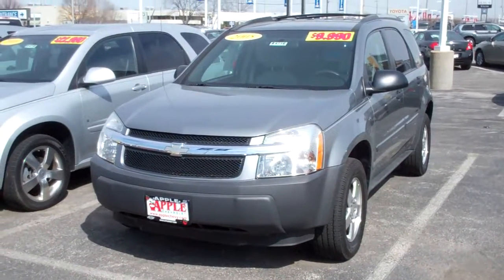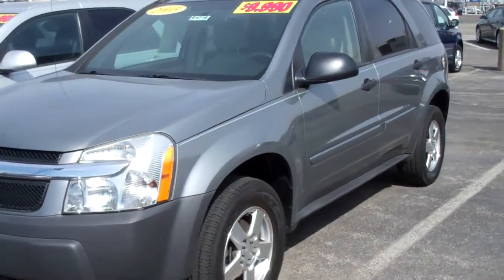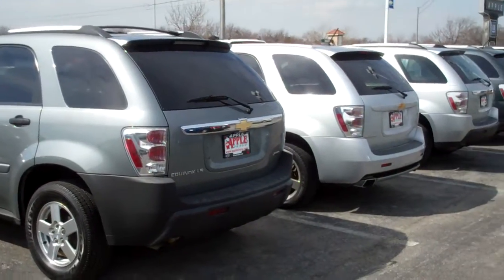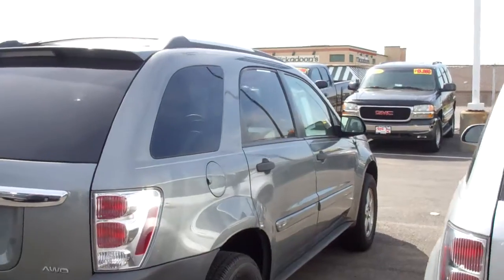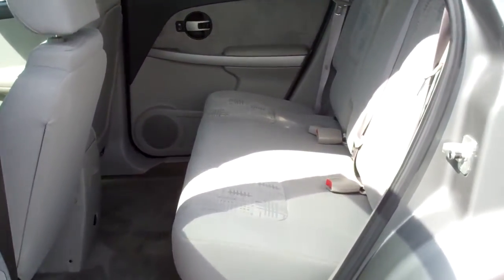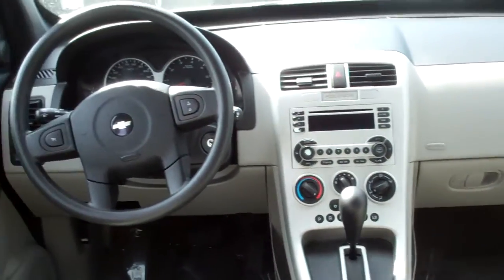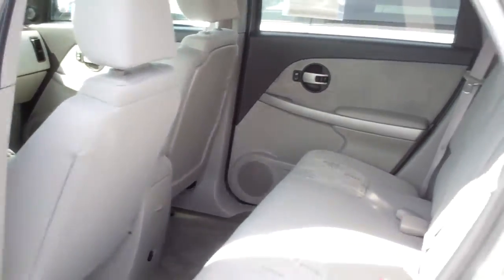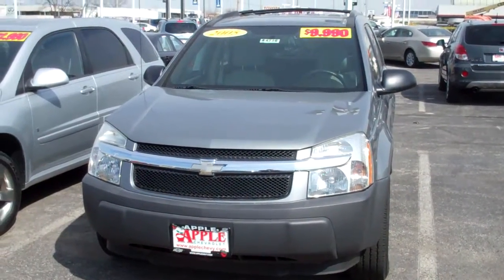2005 Chevy Equinox video walk-around at Apple Chevrolet.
2005 Chevy Equinox video walk-around at Apple Chevrolet by Mike Rauen.